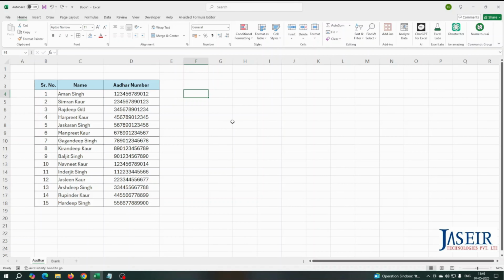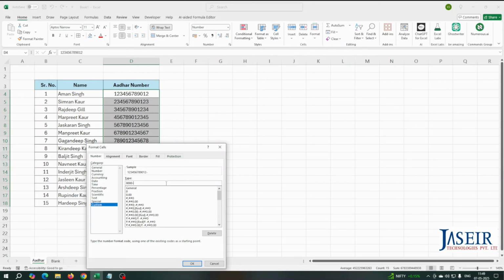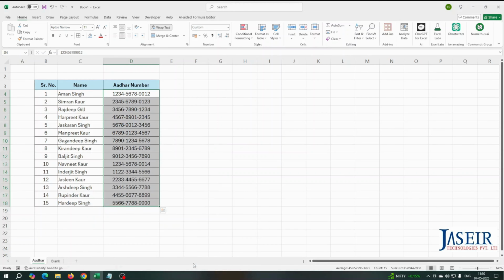How to Add Dash Between Numbers in Excel | Easy Step-by-Step Tutorial | Jaseir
Want to format numbers like mobile numbers, ID numbers, or codes with dashes in Excel?

This quick tutorial by Jaseir shows you how to add dashes automatically between digits using formulas and formatting.

📌 In this video, you'll learn:

✅ How to insert dashes using TEXT or CONCAT
✅ Real-life examples (e.g., 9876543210 → 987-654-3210)
✅ How to apply the same logic across many rows

🎯 Perfect for formatting data in reports, forms, and customer lists!